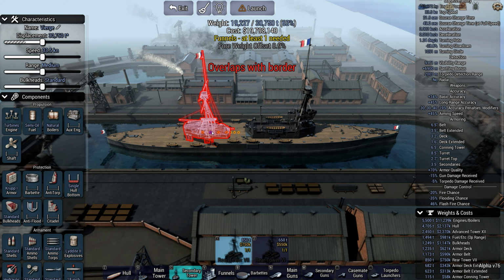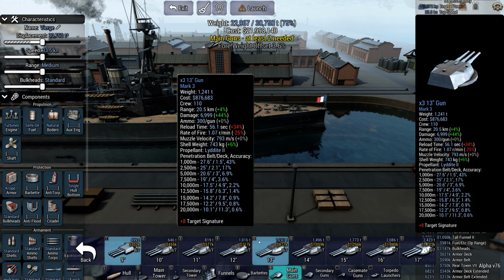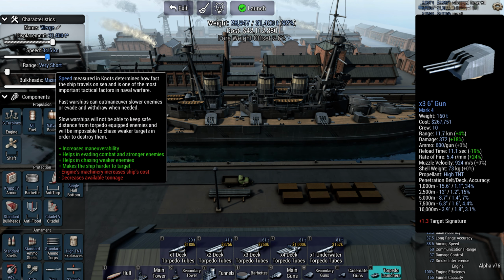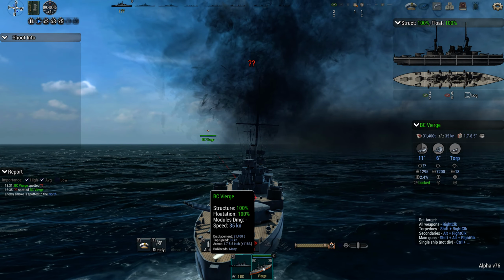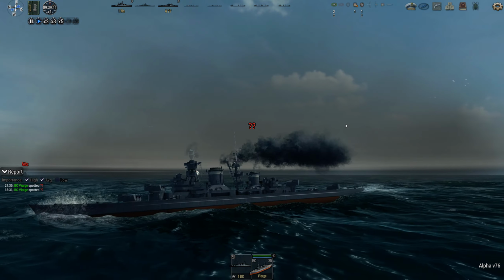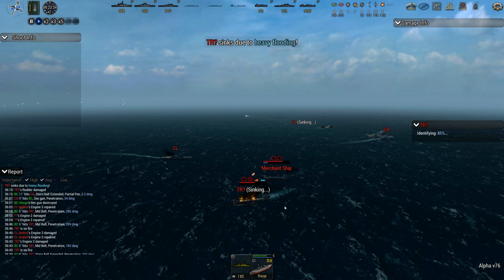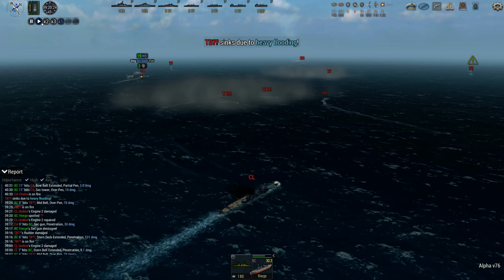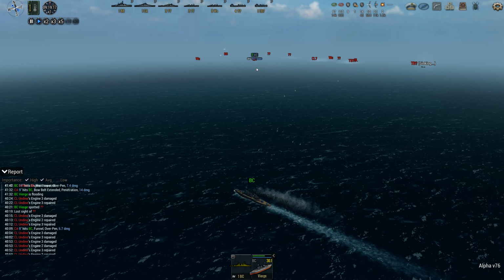Ultimate Admiral Dreadnoughts - Something Unexpected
Battlecruisers were made to attack convoys. Unfortunately the enemy know and have sent a ship to reinforce. Too late the BC realises - that's no heavy cruiser...

Veterans: 1stPlaceOnion, Telemonian Dan, Benjamin Lecrone.